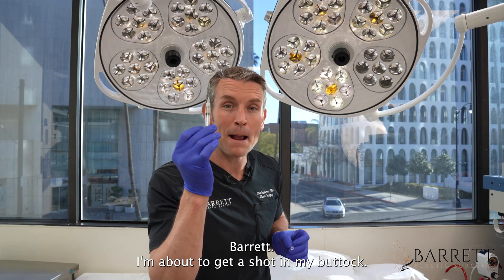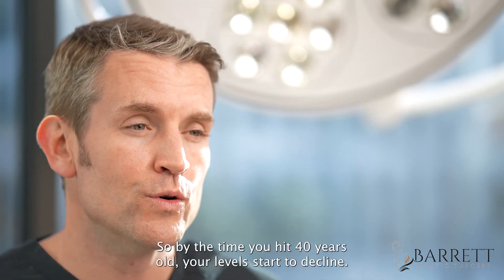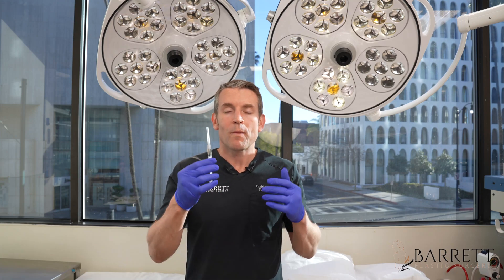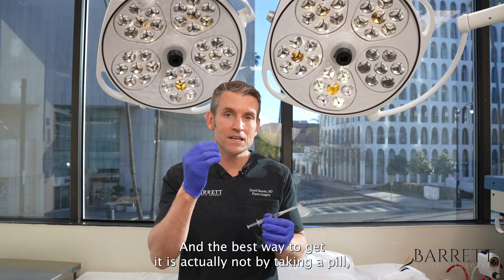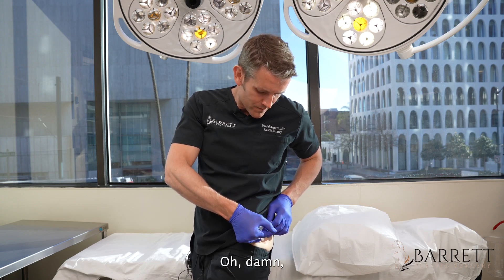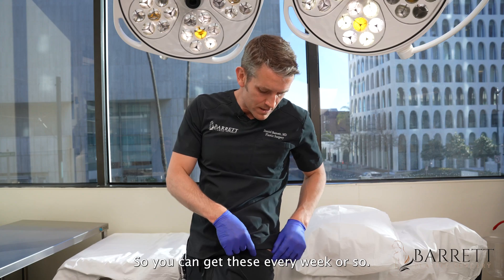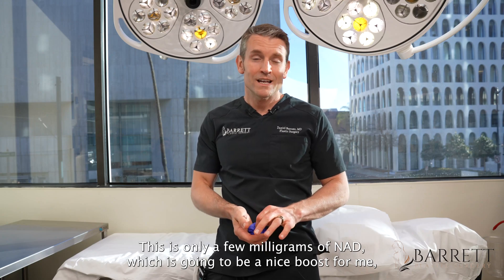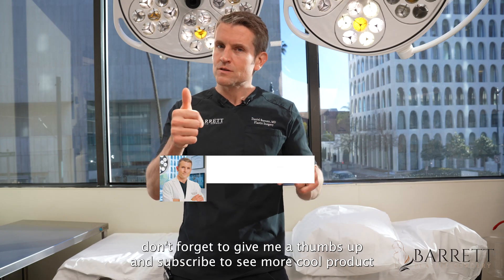Injection Myself With A NAD Shot: A Natrium Dihydrogen Oxide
NAD Shots. What are they and the benefits? Dr. Barrett talks about the benefits of taking "NAD"  shots by injecting himself. The benefits help reverse signs of aging, increase weight loss, decrease the onset of chronic diseases and improve muscle recovery.